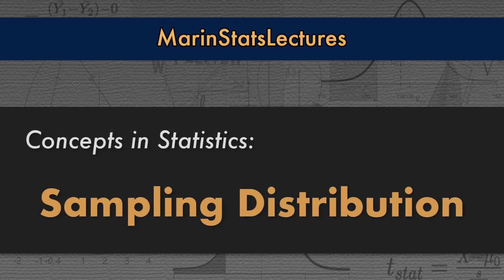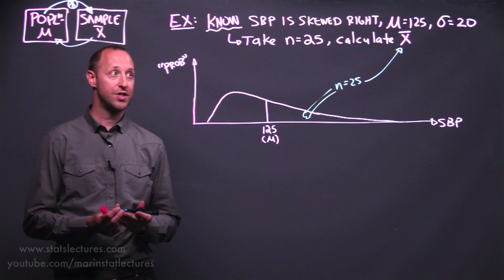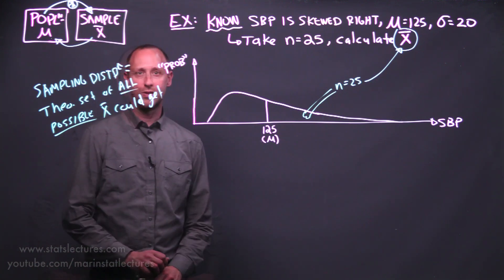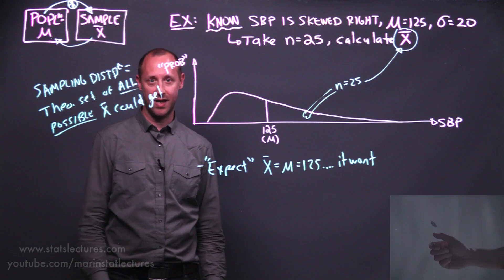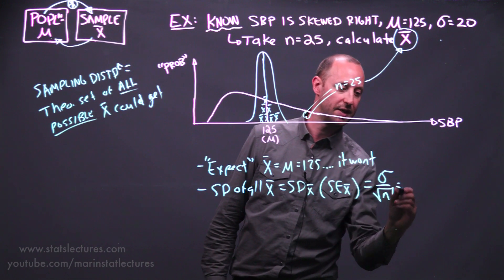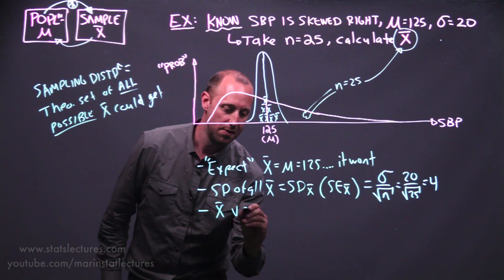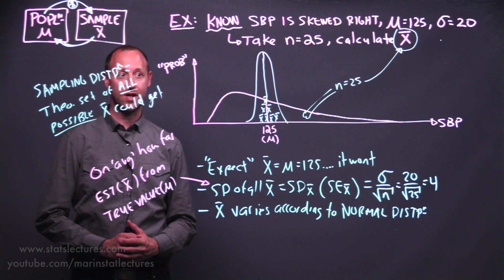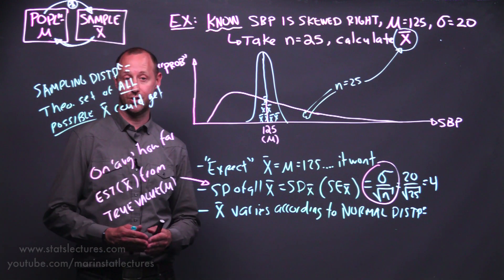Central Limit Theorem & Sampling Distribution Concepts | Statistics Tutorial | MarinStatsLectures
Central Limit Theorem and Sampling Distribution Concepts: What does the central limit theorem (CLT) tell us? What is a normal sampling distribution? what is the Standard Error of the mean? Learn these concepts and more with examples! 👉🏼Link to Web Visualization Tool ); Normal Distribution with R Video ) 👍🏼Best Statistics & R Programming Language Tutorials

In this statistics video tutorial, we will learn the concept of central limit theorem (CLT), the sampling distribution of the mean and the standard deviation of the mean using examples. We will also build up the concept of the standard error of the mean.

The central limit theorem (CLT) tells us that, under certain conditions, the sampling distribution of the mean is approximately normally distributed. The sampling distribution helps us understand what sorts of sample estimates are likely to show up when we collect some data if we knew the true values for their entire population.

We will work through some of the calculations, although the focus will be on the concept of central limit theorem (CLT) and Sampling Distribution of the Mean, not the calculations, as the calculations are simply mechanical, and can usually be done using the software.

Follow MarinStatsLectures